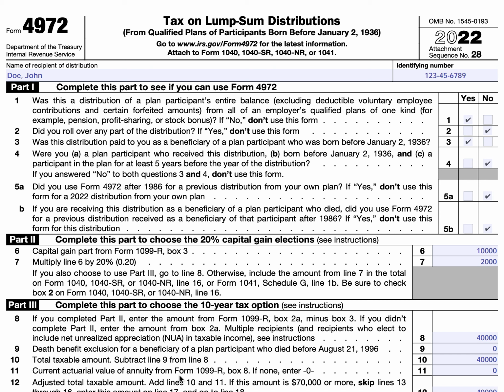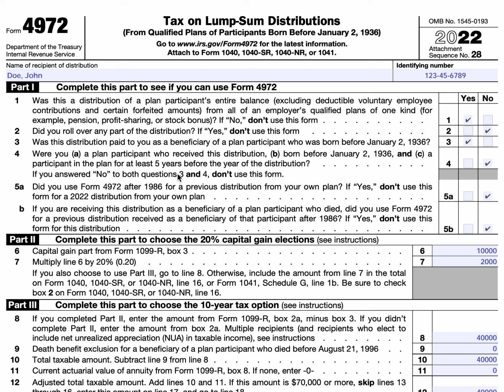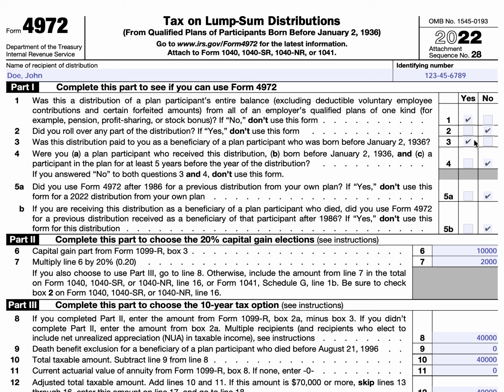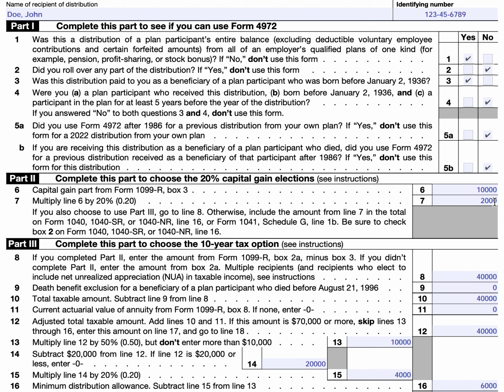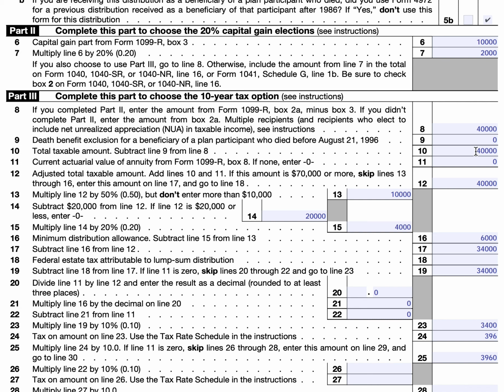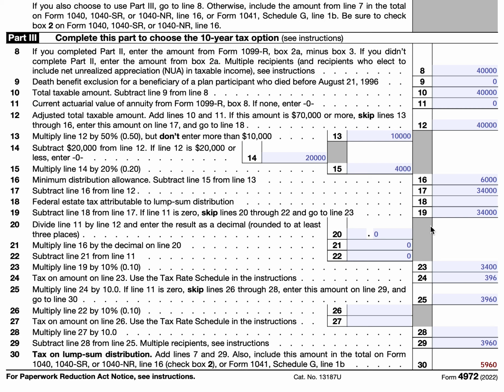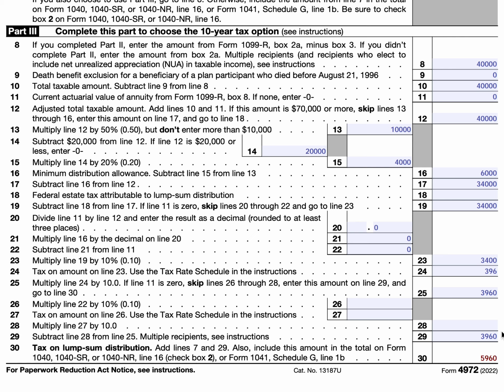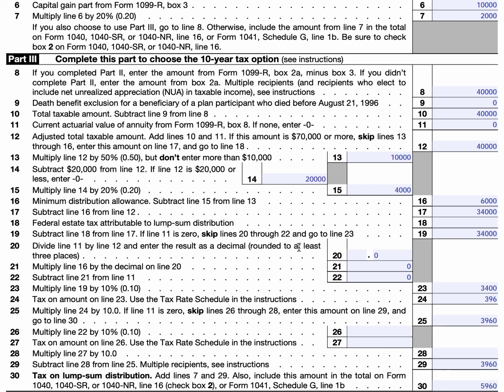IRS Form 4972 walkthrough (Tax on Lump Sum Distributions)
Use Form 4972 to figure the tax on a qualified
lump-sum distribution (defined below) you
received in 2022 using the 20% capital gain
election, the 10-year tax option, or both.
These are special formulas used to figure a
separate tax on the distribution that may
result in a smaller tax than if you reported the
taxable amount of the distribution as ordinary
income.
You pay the tax only once, for the year you
receive the distribution, not over the next 10
years. The separate tax is added to the
regular tax figured on your other income.